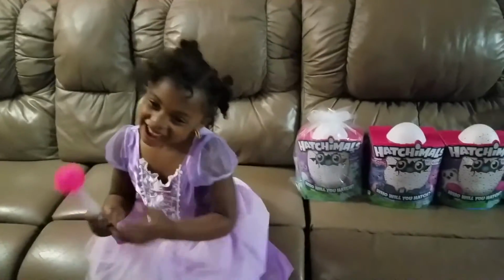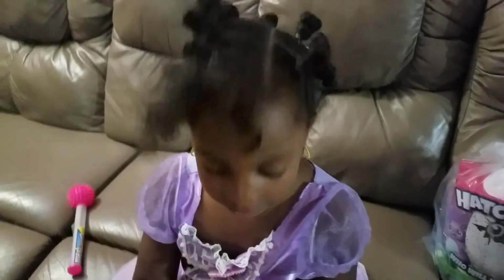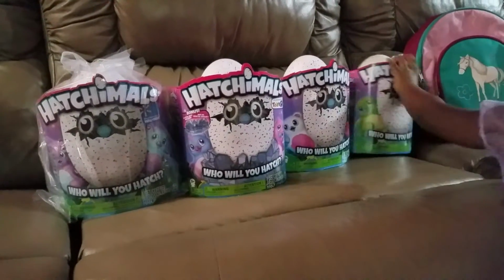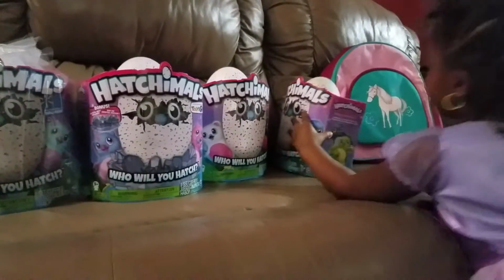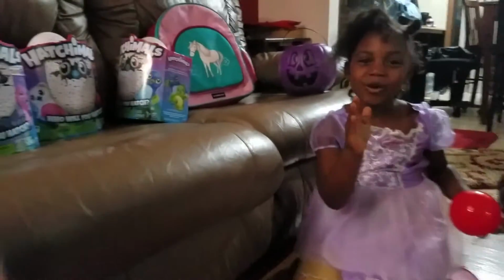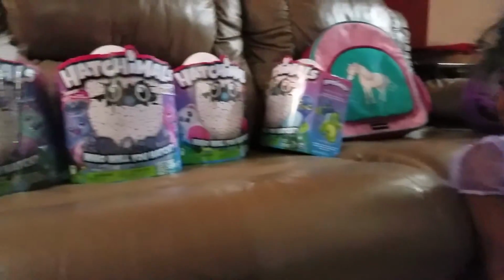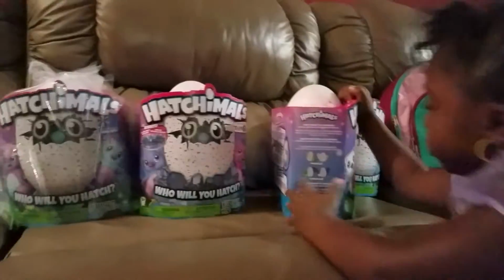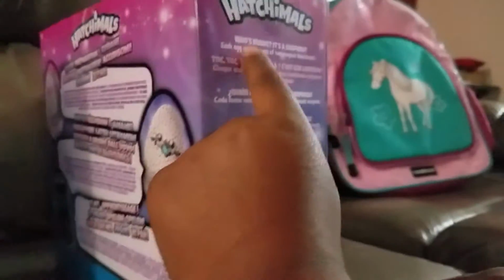WE GOT OUR HATCHIMALS. LILIPOP PRINCESS OWLICORN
Some of our hatchimals have arrived YAY!!!